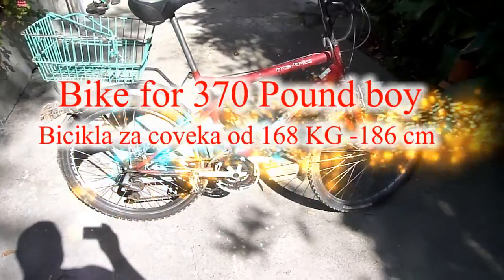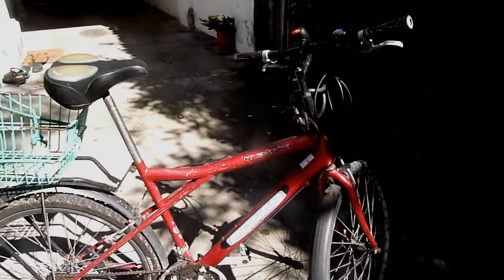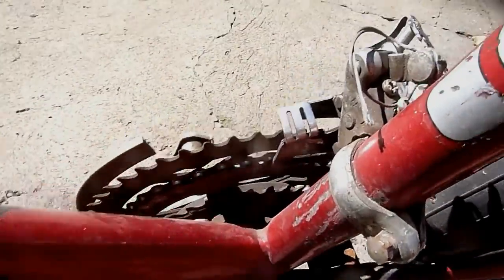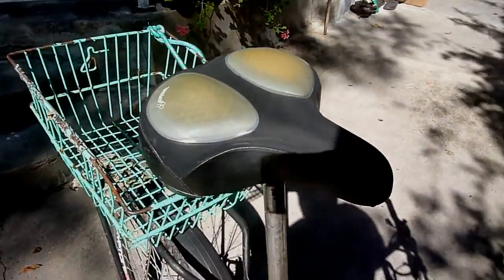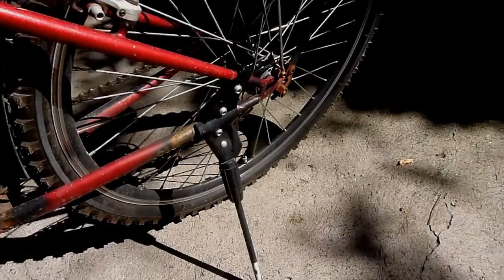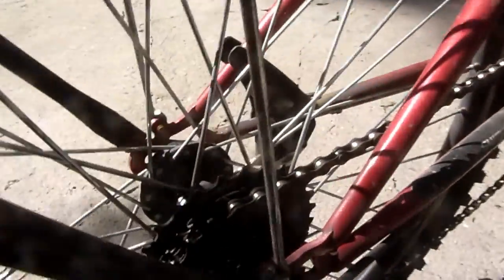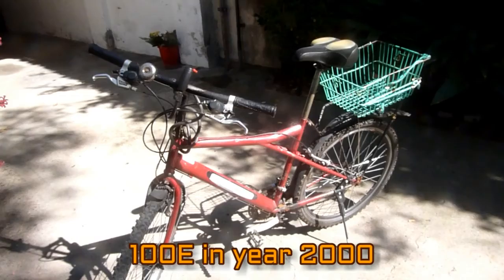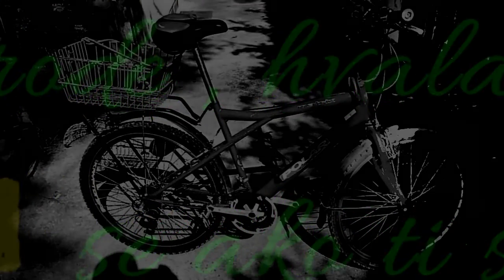Big Boys Bike for 370 Pound 167 Kg weight Man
DIVEDEEPINSIDE -aka -  Jozef Kujundzic

Dear SUBSCRIBERS and travellers on You Tube who finds this message PLEASE support my video editing and joy and bliss sharing activity on Patreon by donating few bax to the MAN :) If your pledge is monthly I wish to offer you an Art work of mine send in HD or HQ as you wish in DIGITAL form. It's YOUR choice which work you want!

Videos made by Wondershare FILMORA software I enjoy it extremely!

Molim procitati!
Sav video materijal je zasticen pravom ovog kanala Divedeepinside, osim audio fajlova koji su korsiceni s drugih kanala pod licenzom SLOBODNOG koriscenja i deljenja! Zabranjeno je kopiranje -ponovo uplodovanje video sadrzaja s ovog kanala bez pismenog odobrenja od Jozef Kujundzic DIVEDEEPINSIDE na you Tubu ili bilo kojoj veb stranici ili drugim medijima!

PLEASE READ IT !
It is prohibited to copy or use any part of the video without written permission from Jozef Kujundzic-Divedeepinside and re uploading on YouTube or any other web site or any other media!